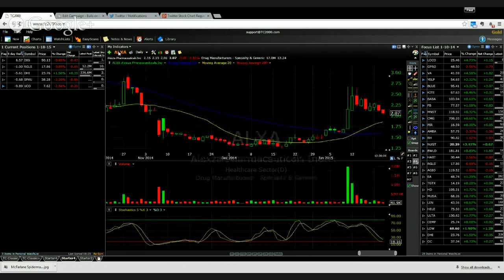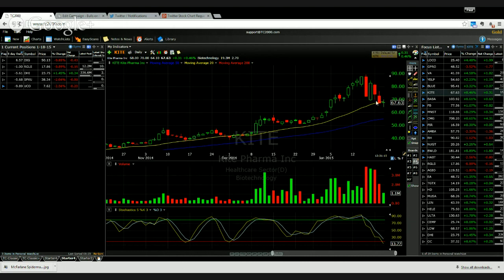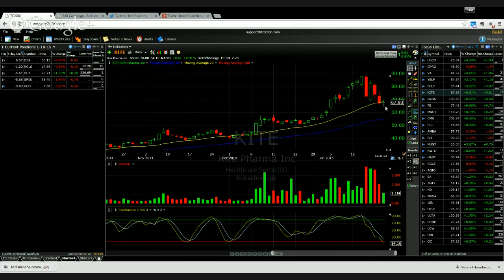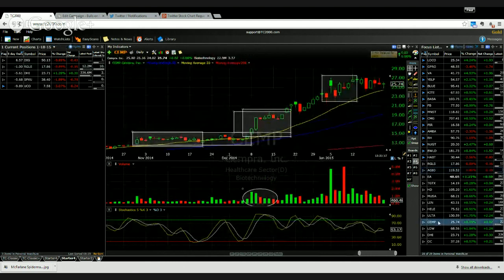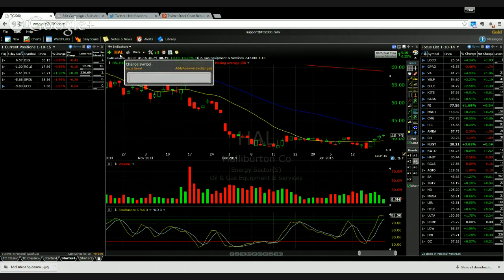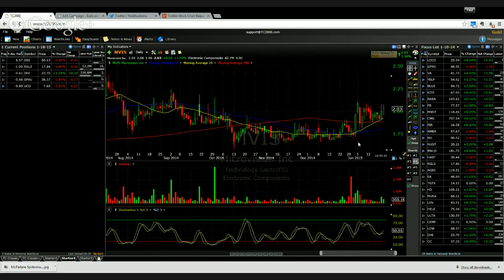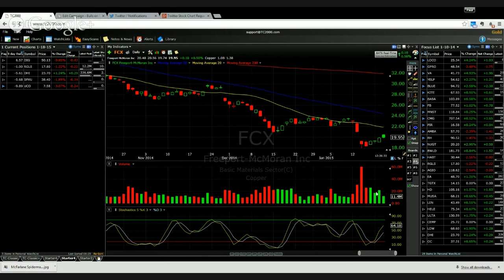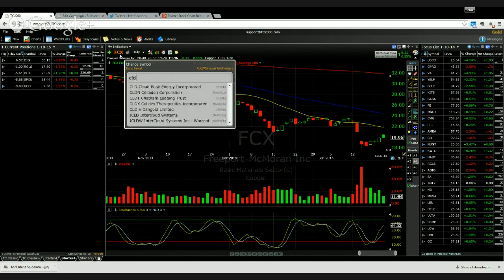Twitter Stock Chart Requests Video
Stock chart analysis for twitter followers